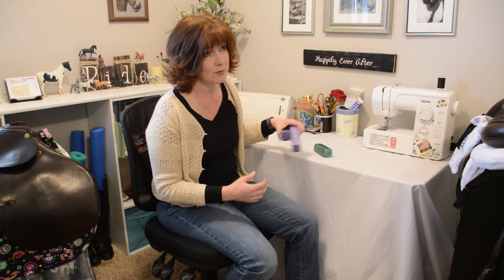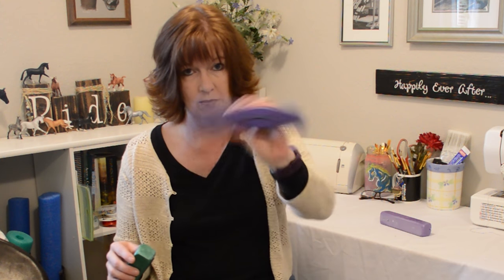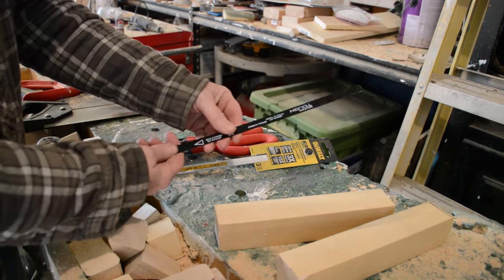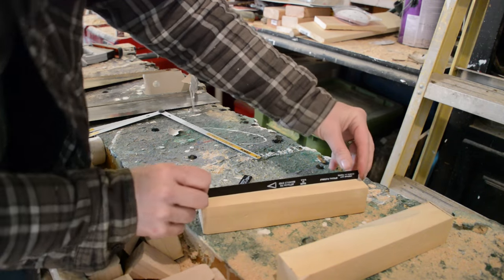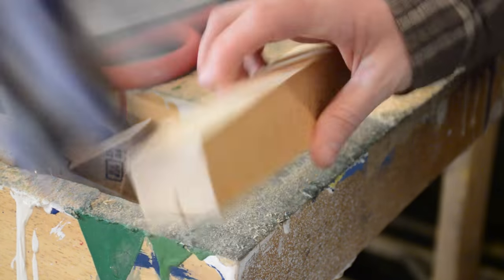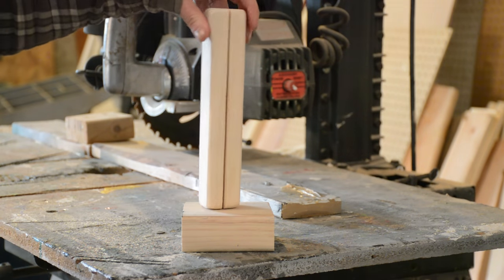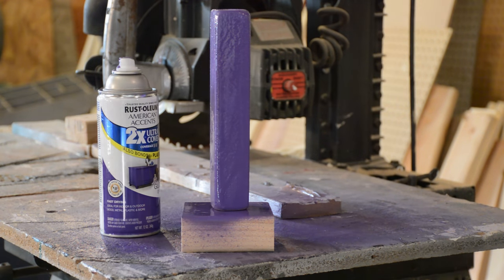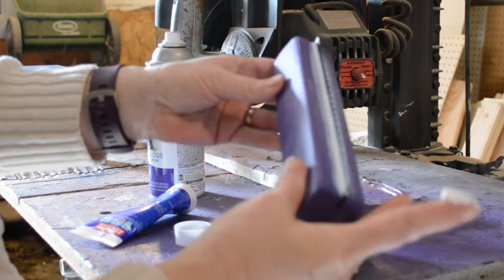DIY Shedding Brush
Hi everyone! I have yet another diy video for you. I am going to show you how to make your very own fancy shedding tool! This seems to be a newer style of shedding blade to use on your horse. There are several different brands of these, and they looked really interesting. But I wasn't too excited to plunk down $20.00 if I could make this myself, so that is what I did. I actually ended up making 3 of these little shedding brushes because they were so easy!
If you want to make one yourself you will need:
1 x 1 piece of wood
hack saw blade
glue
paint or spray paint
sand paper
hand saw

First, you will want to cut or snap the hack saw blade to the size you want it to be. I used a tin snips to cut my blades so I could make them the size I wanted them to be. Then I cut the 1 x 1 wood so that it was a little bit longer than my blade.
Then I secured the block of wood with a clamp and used my hand saw to carefully saw a groove into the center of the 1x1 wood. I kept checking the depth of the groove with the hack saw blade.
And once that was done, I sanded the wood with my orbital sander.
Once I had the wood sanded smooth, I then painted the wood block. For this example, I used purple spray paint, because I had it around.
After the paint was dry, I put some glue on both sides of the blade, and inserted it into the groove on the wood block.
After it dried, I put on a couple of coats of sealer, and then my shedding brush block is ready to be used!
The total cost for this project to make one shedding brush tool was about $0.80! A lot cheaper than $20.00, and I like the way the wood fits into my hand.

When using a tool like this on your horse, do not use it over bony prominence's. You want to use a sweeping motion with the block. Do not move it like you would a saw, because this is a blade, and it could cut your horse, so be careful when using this.
I did make a smaller one too, to use on the long hair on the back of my horse's legs, but again, you don't want to push too hard, or go over areas where there is not much under the skin, don't cut your horse!!!
If you want to read how I did this, I wrote about it on my website Budget Equestrian.

And I am super excited to let you all know something big is coming to my website.

If you have been following my diy projects on YouTube, I decided to write down all of my projects, and put them into books! You can make everything I do with simple instructions, and lots of step by step photos! I am so excited to share this with you guys! More details on this coming soon!

Subscribe to my channel for LOTS of videos all related to horses, and what it's like to have your horses at your home and all of the different projects you can do to make the most of your time with your horses!

I always upload on Monday, Wednesday, and Friday, and occasionally on Saturday too!